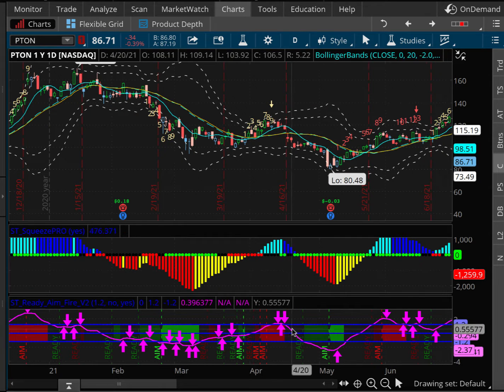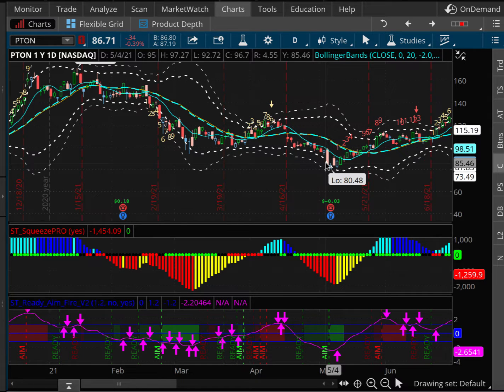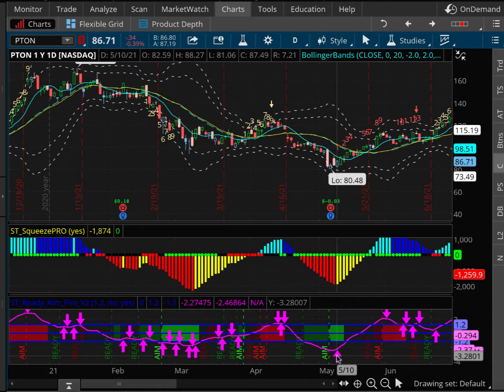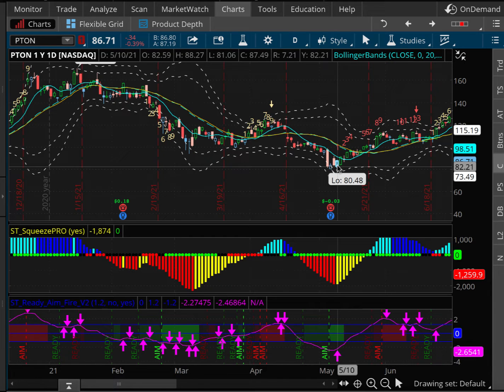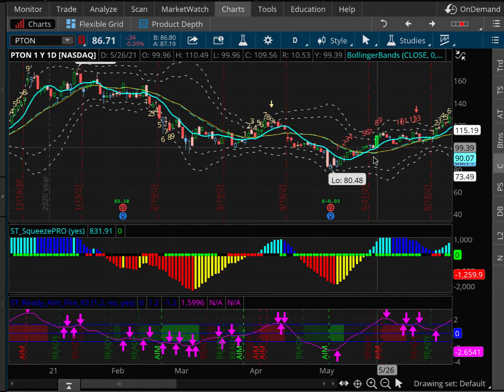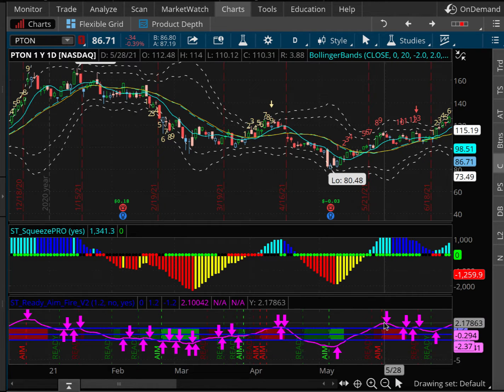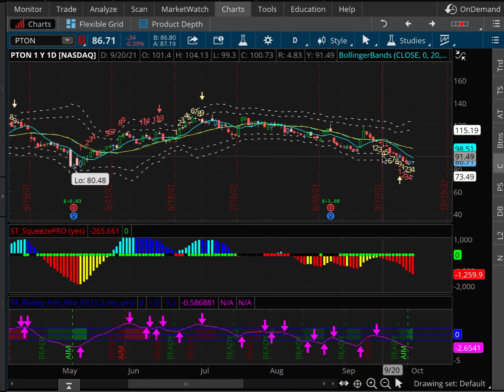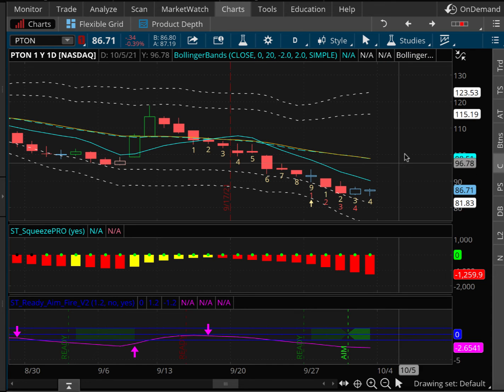Indicators: Ready Aim Fire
PTON Trade Example